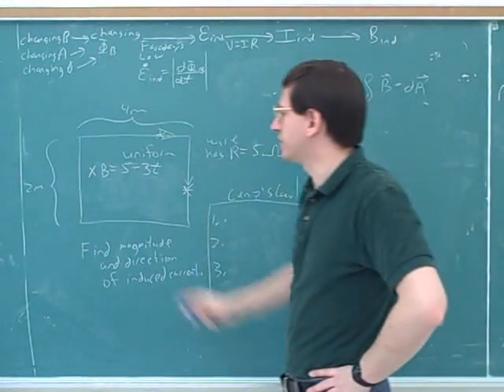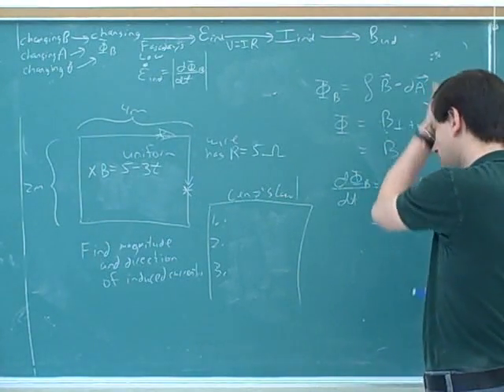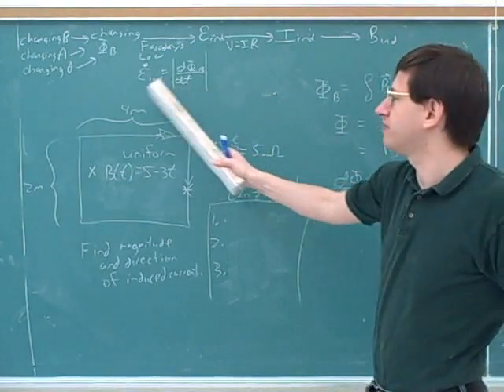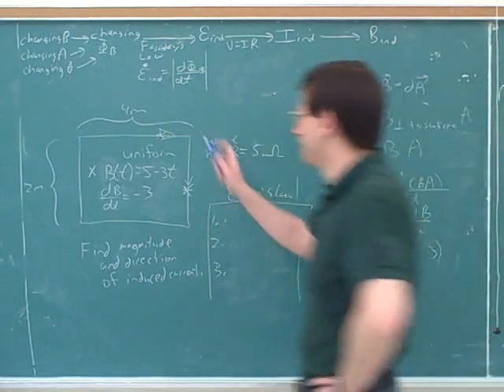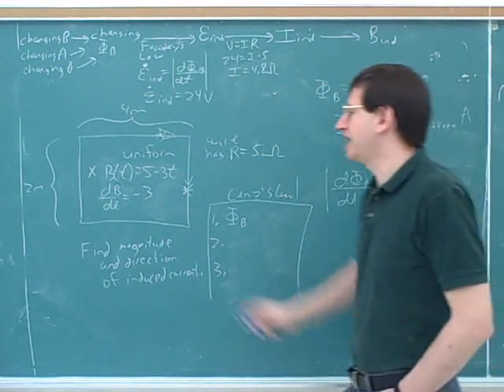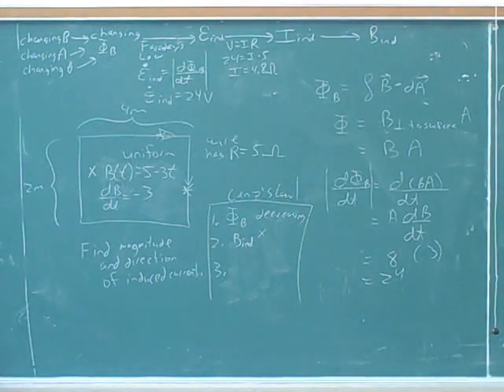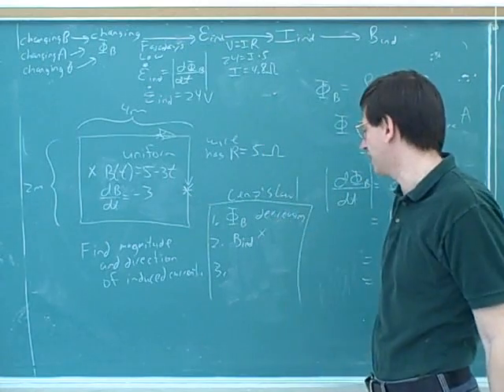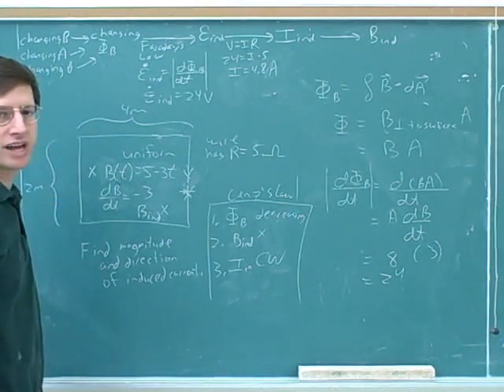Electromagnetic induction. Faraday's law (5)